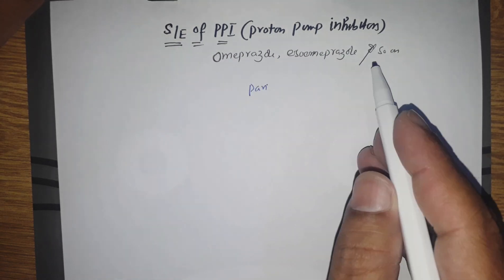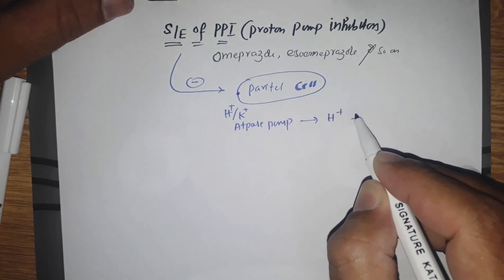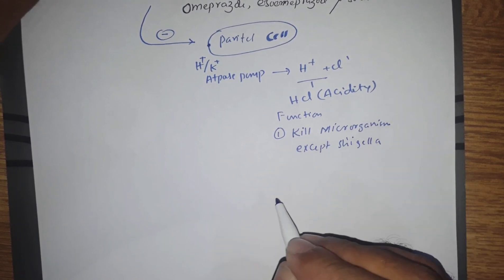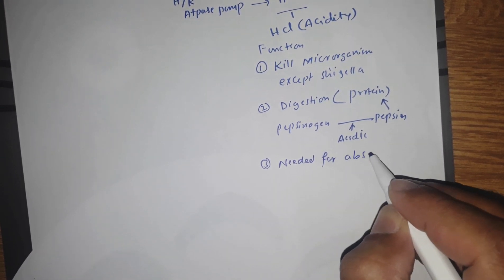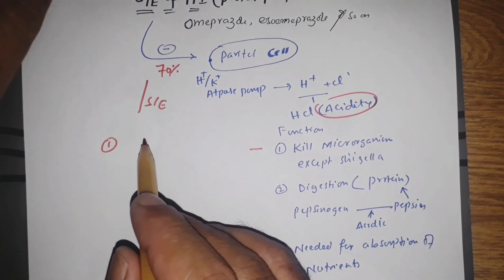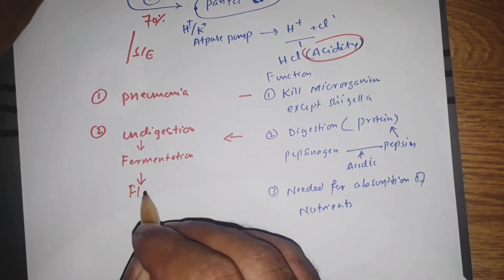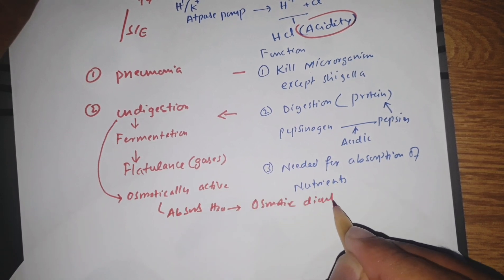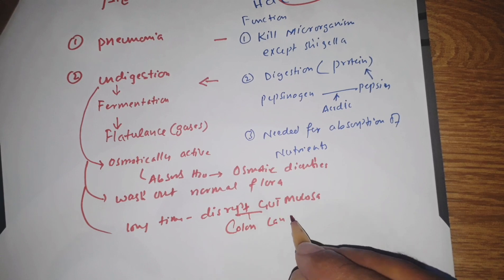Side effect of PPI (Proton pump inhibitors )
conceptual detail on PPI side effect explain in less than 2 minutes